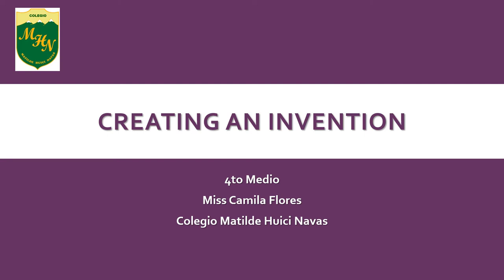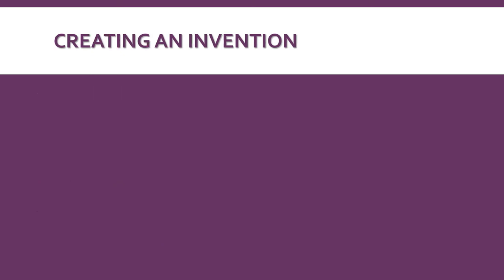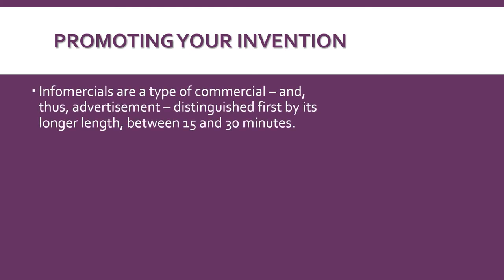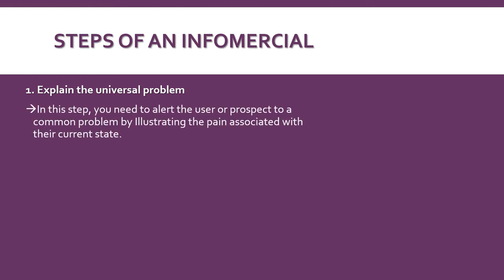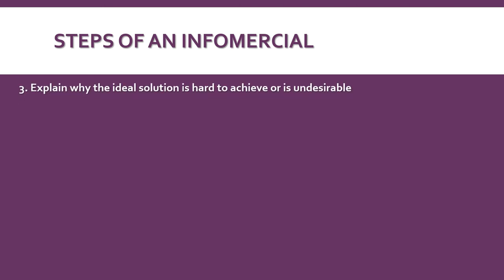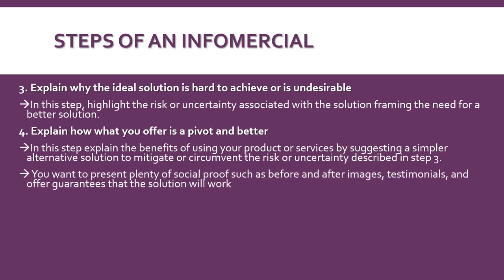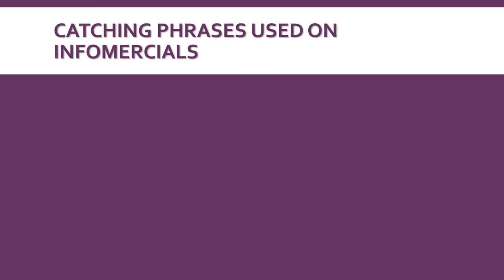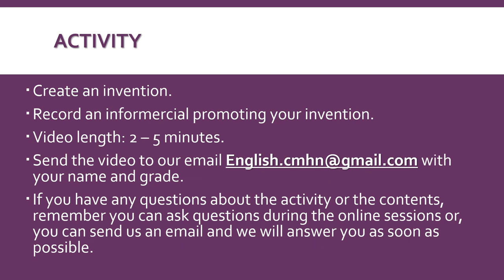Activity 13 - 4to Medio